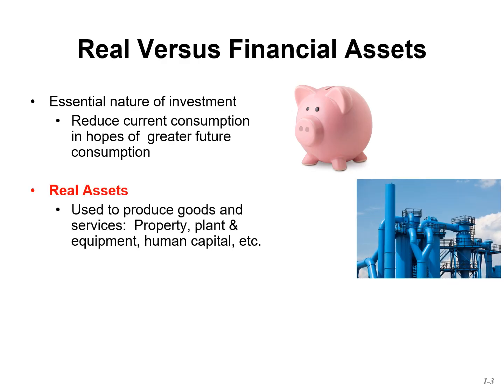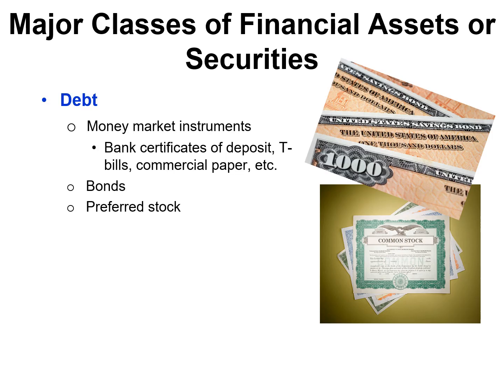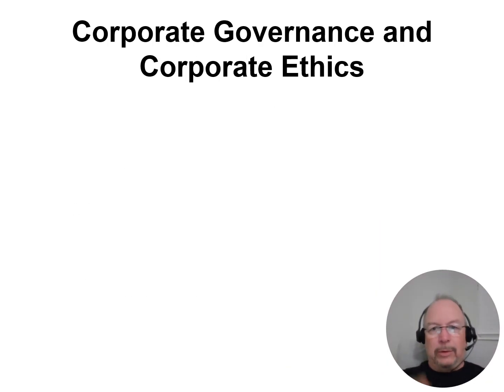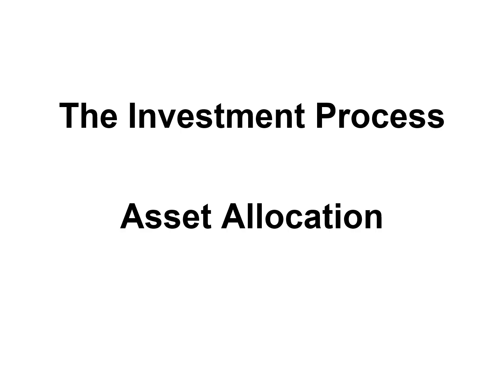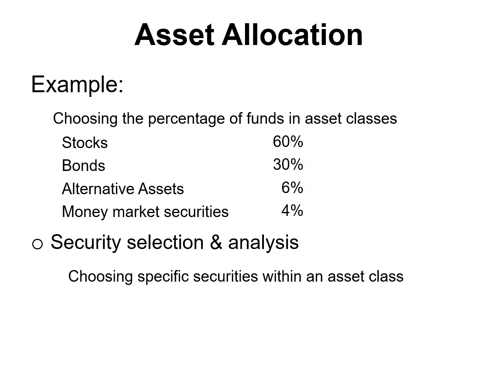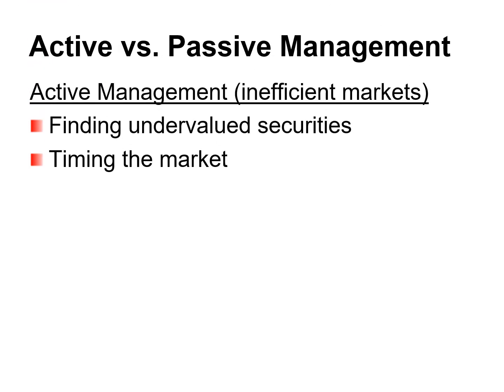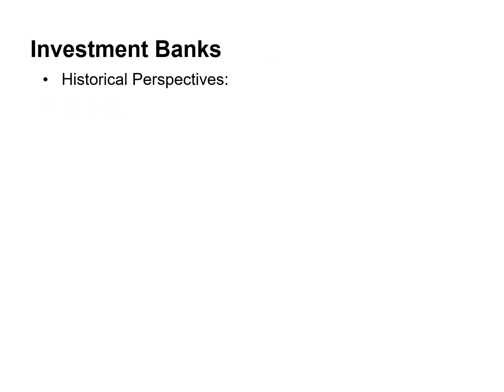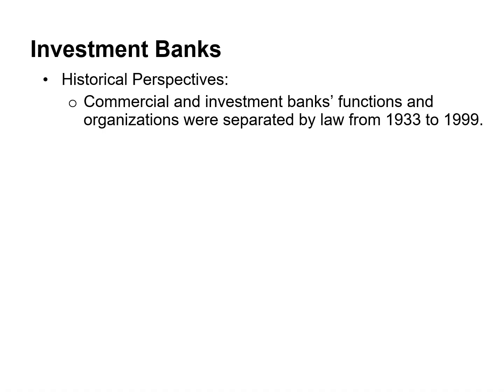FIN4501 Investments Wk1 Live Chat Part 1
Live Chat Part 1 for Week 1, FIN4501 - Investments at Keiser University, taught by Dr. Mark Dennis, CFP(r)